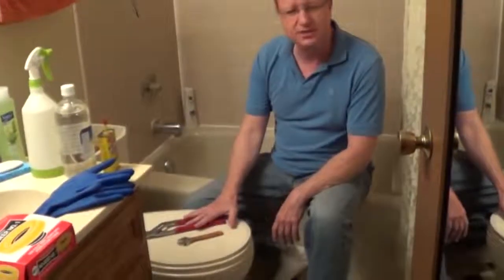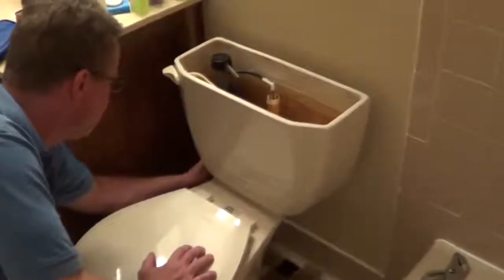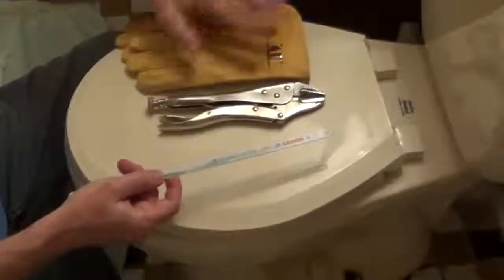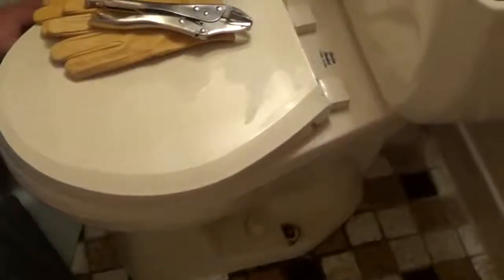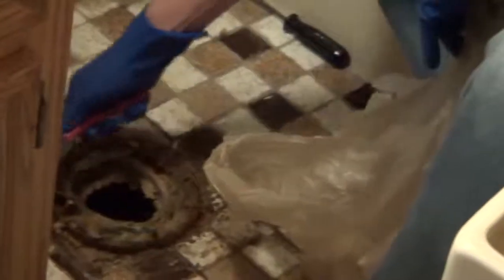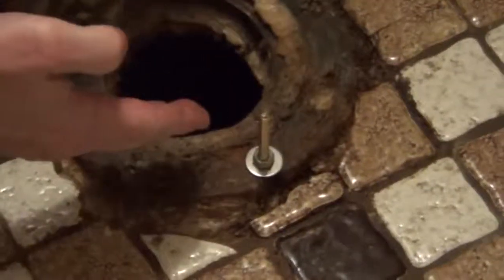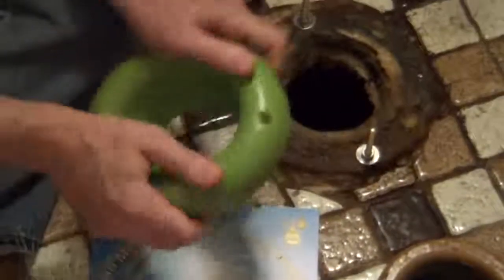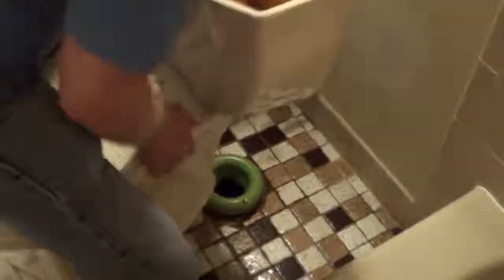Cách thay roang cao su của bồn cầu khi đáy bồn cầu bị rỉ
Nếu bạn có thắc mắc có thể gọi hỗ trợ miến phí qua

Hãy gọi cho chúng tôi để quý khách được phục vụ dịch vụ tốt nhất !
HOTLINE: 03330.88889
* Văn phòng đại diện: Có mặt khắp tại Hà Nội
CÔNG TY TNHH HÚT BỂ PHỐT KHOÁN
Chuyên cung cấp các dịch vụ thông hút bể phốt, thông tắc cống, thông tắc đường dẫn nước thải.
Địa chỉ: 86 Lê Quang Đạo, P. Phú Đô Quận Nam Từ Liêm , P. Phú Đô Quận Nam Từ Liêm Hà Nội